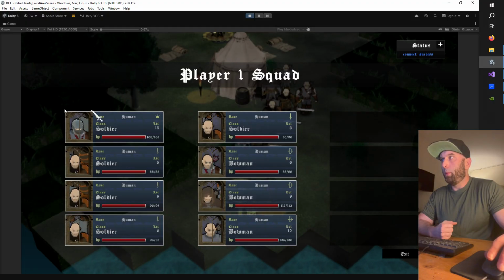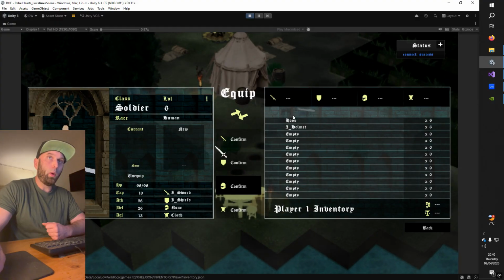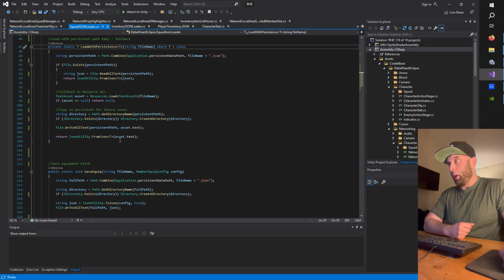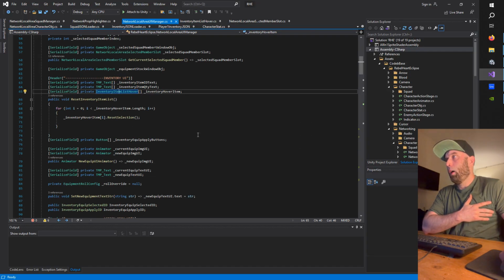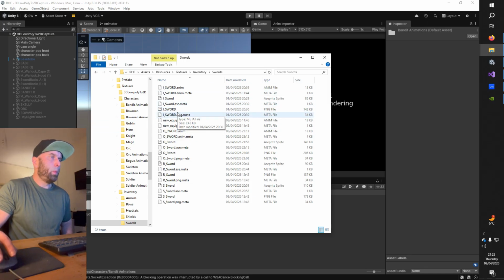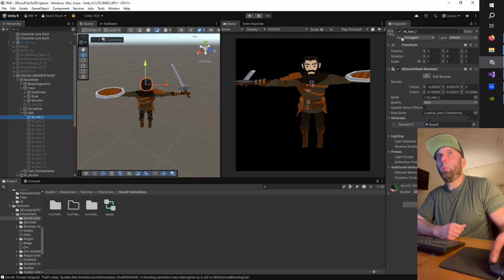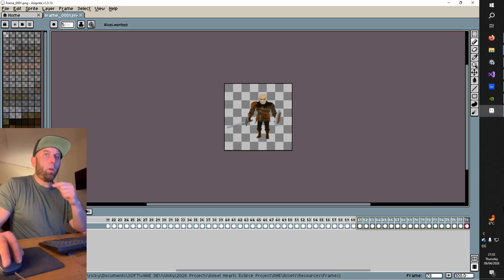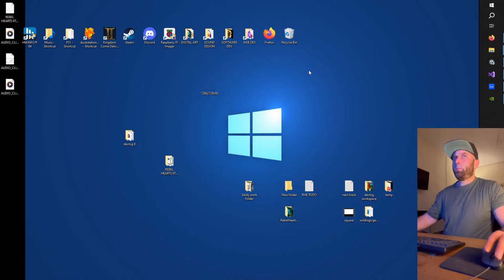REBEL HEARTS - Devlog 08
Rebel Hearts: "Eclypse" is inspired by classic Tactical-RPGs such as Vandal Hearts.

Devl Log 08:- We take a look at progress made over the past week regarding the new Inventory System & Squad Member Equipment management.